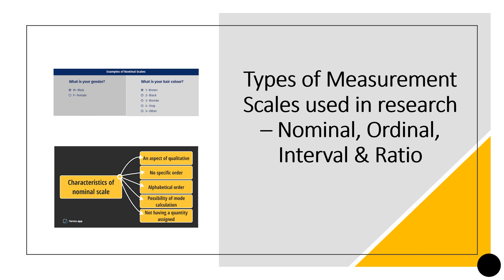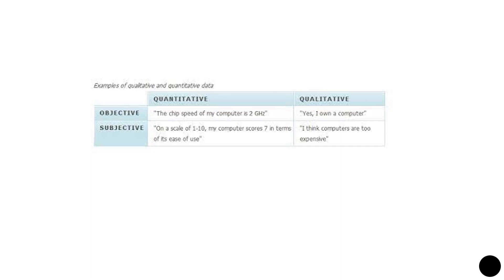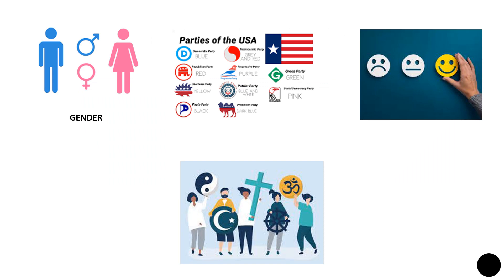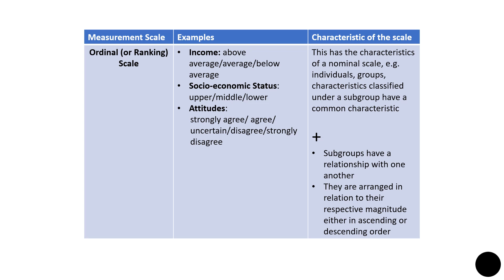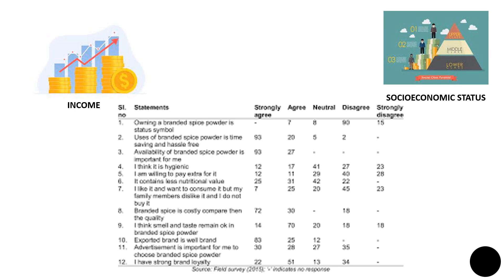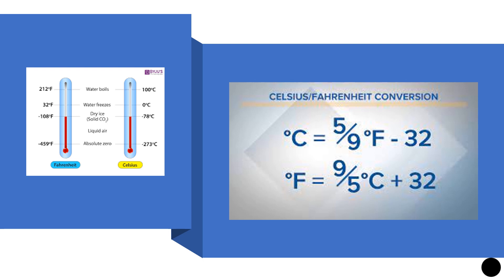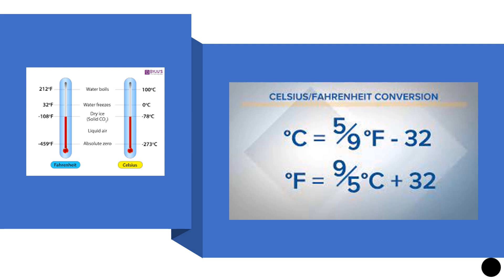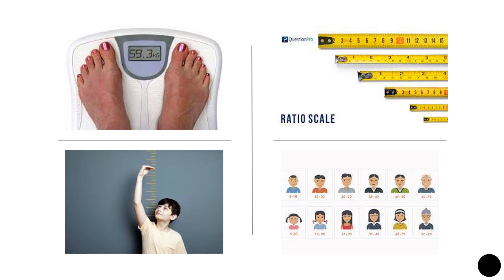Nominal Scale, Ordinal Scale, Interval Scale, & Ratio Scale - with examples for easy understanding!!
In this video, Dr Sam Ghosh explains the Nominal, Interval, Ratio, & Ordinal Scale with a number of easy-to-understand examples.
The videos are intentionally kept short for easy viewing high engagement.

In future, I will make more videos on these topics.